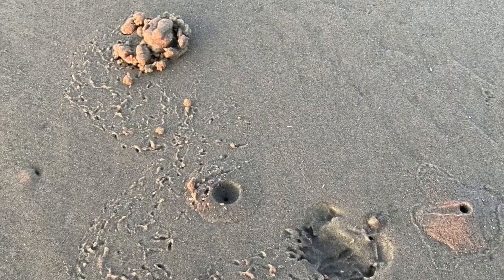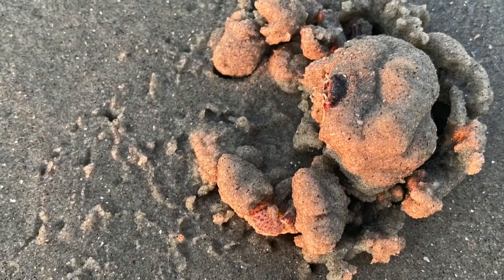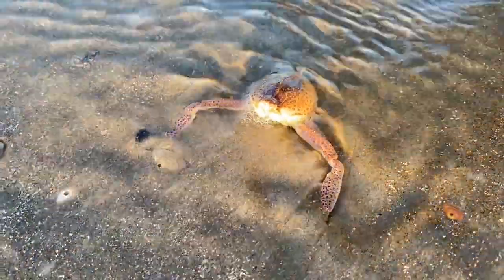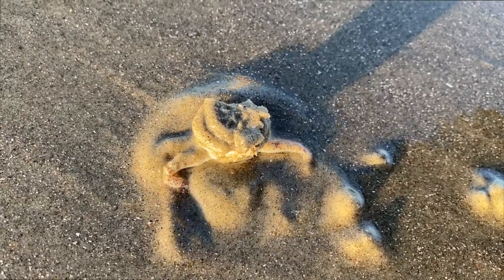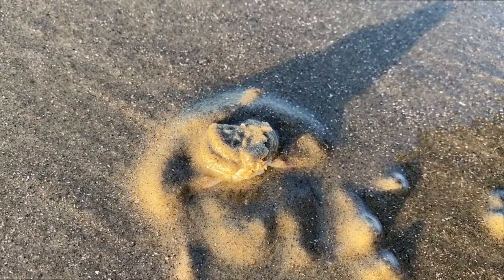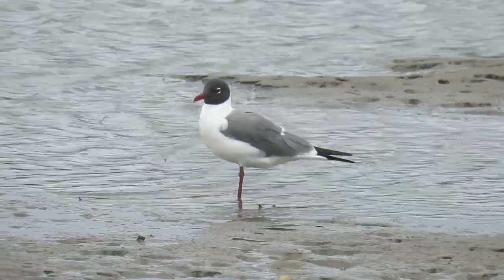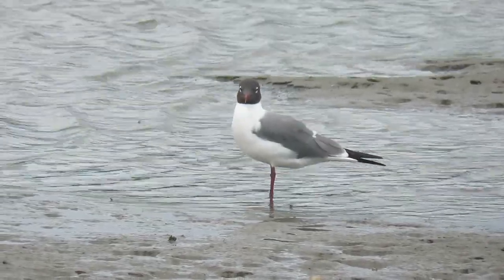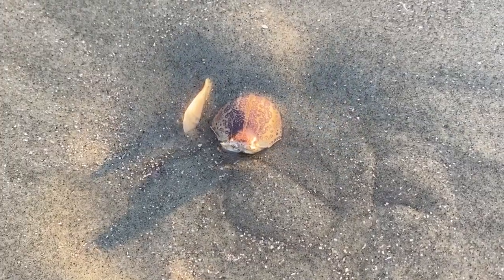Purse Crab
Today we’re walking along the low tide line at sunrise.  Here’s something curious!  A sand covered lump and some tracks. It looks like someone got stuck up here when the tide went out.  We’ll put this little guy in wetter sand. Even the dog would like to learn more!  This is a mottled purse crab, and while they’re usually found in slightly deeper water, they turn up on the beach sometimes. They are well adapted to bury themselves with just their face showing so they can ambush small prey like coquinas or tiny hermit crabs.  They are eaten by gulls and sea turtles. It’s possible their name comes from their shape, or the way they can close up around their eggs as they bury themselves.  See how strongly they can stay anchored as a wave comes in and out.